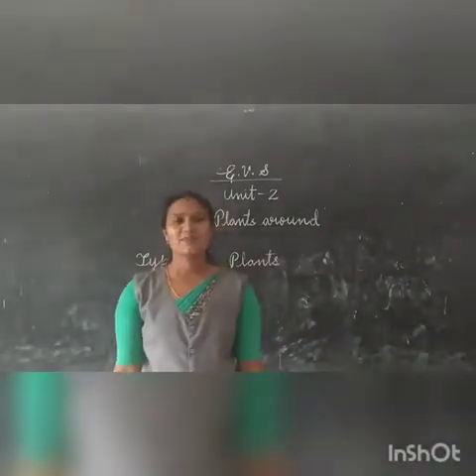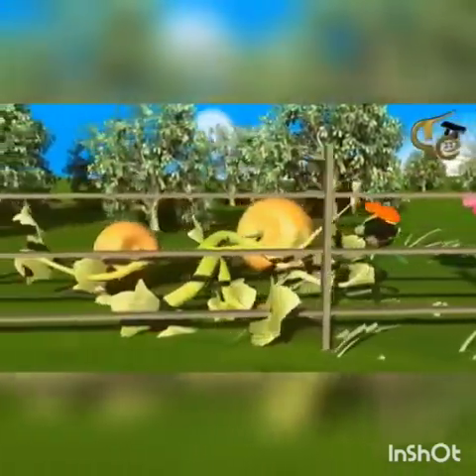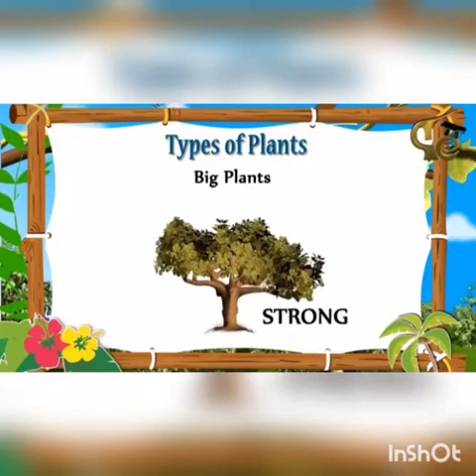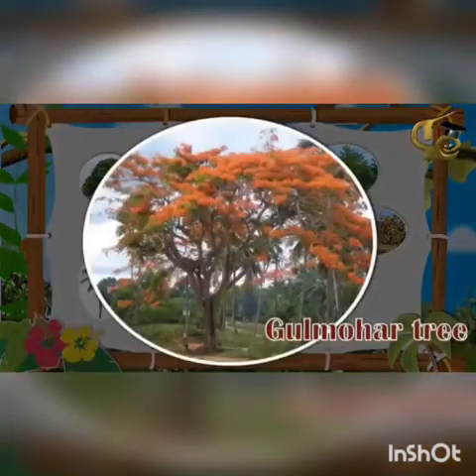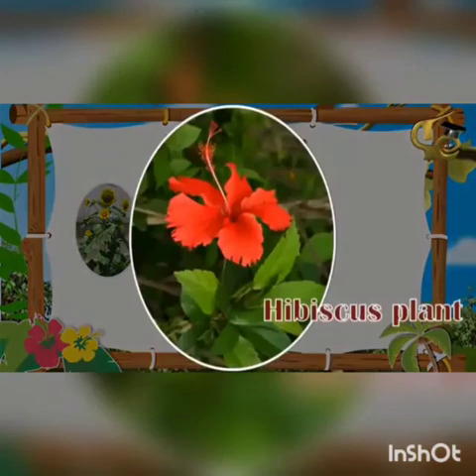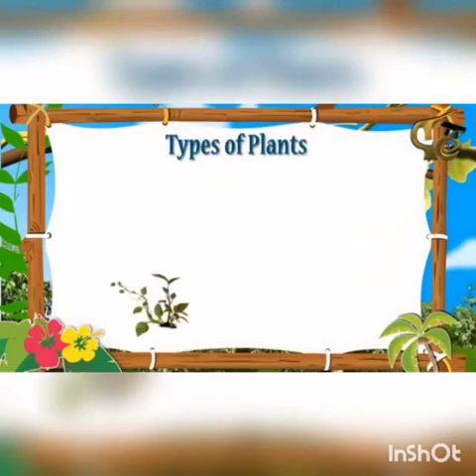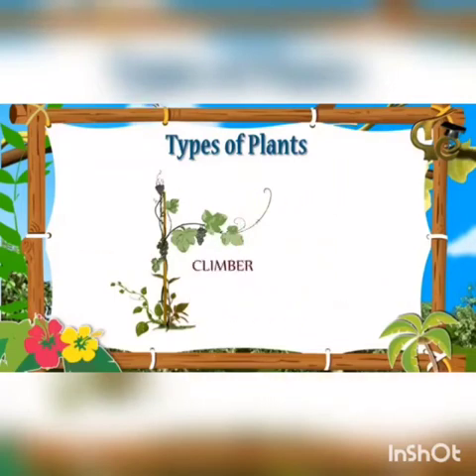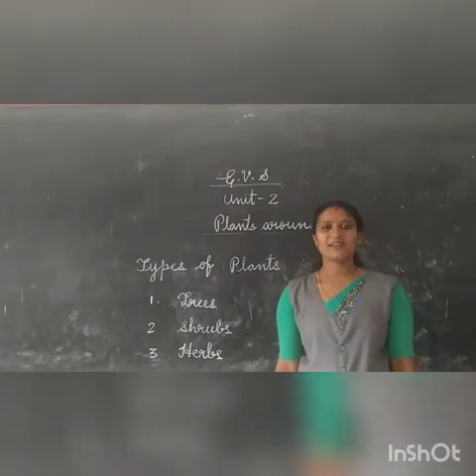Angela vidya niketan kudige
1st EVS